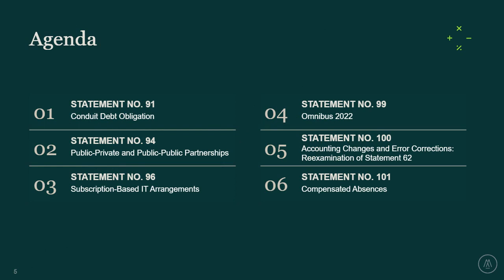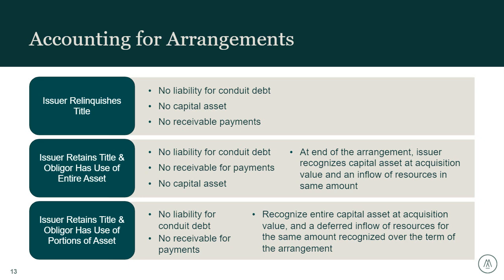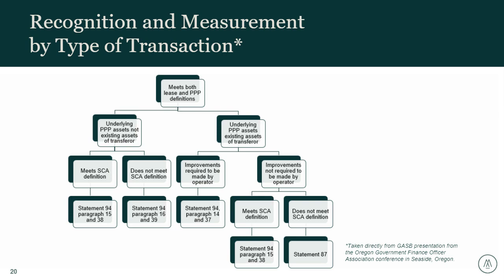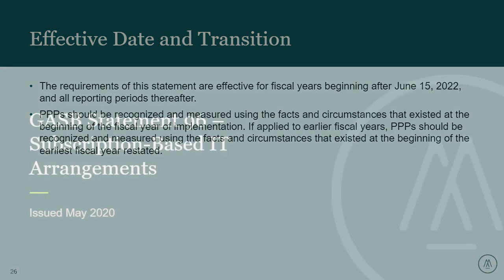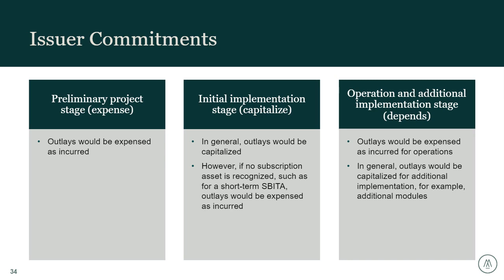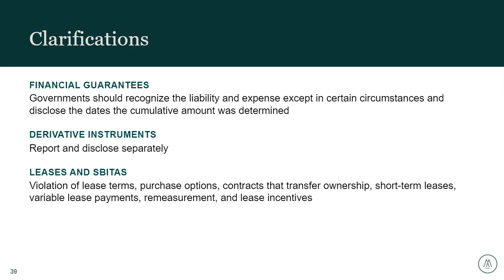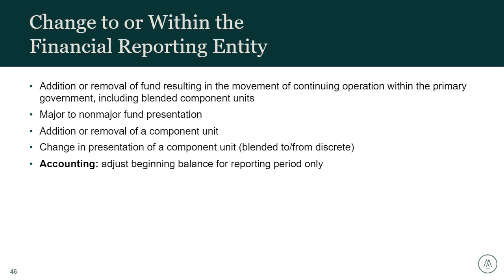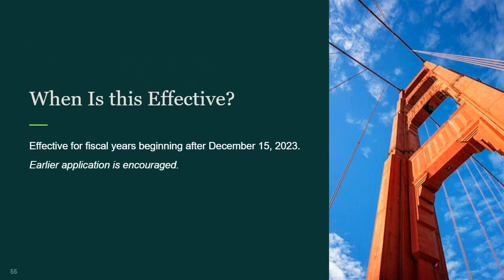Governmental Accounting Standards Board Updates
A Moss Adams webcast, presented on July 26, 2023

Ashley Osten, Partner, Not-for-Profit Practice
Kevin Mullerleile, Senior Manager, Government Services Practice

From public-private partnerships to compensated absences and everything in between, the Governmental Accounting Standards Board (GASB) issued several new standards that will impact governmental entities in the coming years. We’ll provide a sneak peek into the new statements and discuss how to prepare for adoption.